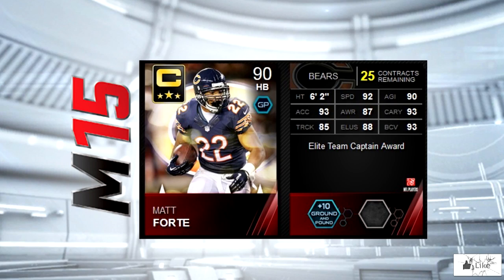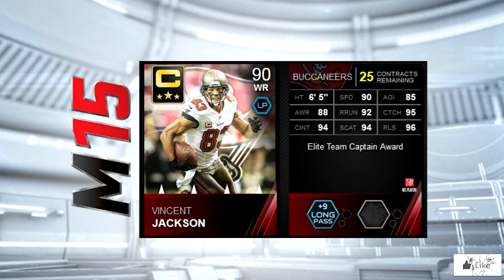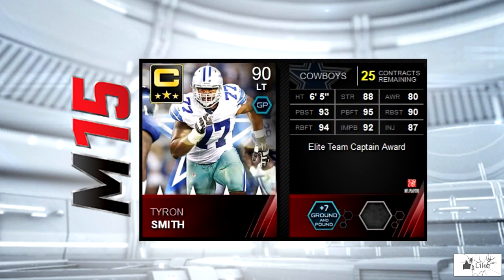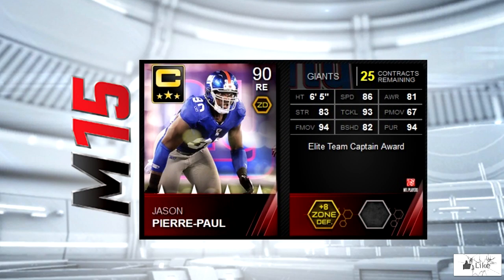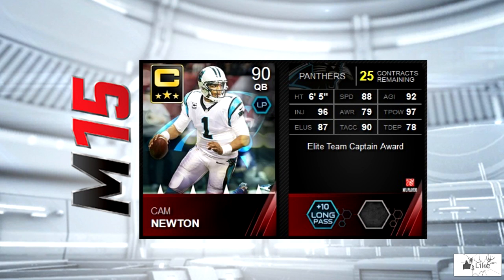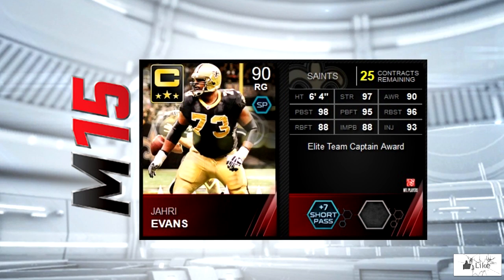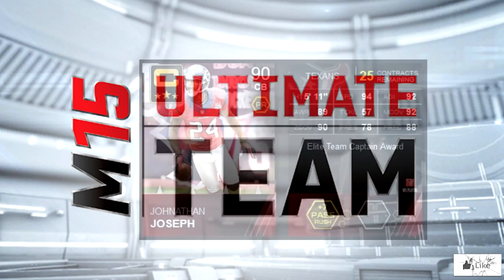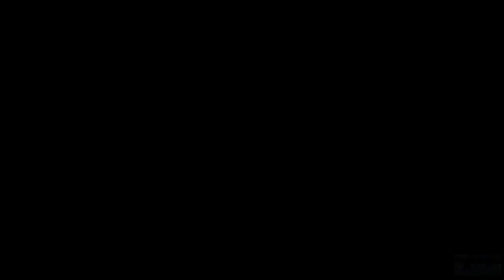MUT 15 - All 32 Elite Team Captains and Stats in Madden 15 Ultimate Team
Every MUT 15 Team Captain! If you want to see Madden 15 pack openings, Madden 15 promo coverage and participation as well as some Madden 15 gameplay, subscribe to the channel as I will be posting more Madden 15 Ultimate Team videos!

If you are into playing Madden Ultimate Team then be sure to subscribe to my channel for up-to-date information and participation on the latest MUT promos as well as a little madden ultimate team gameplay!